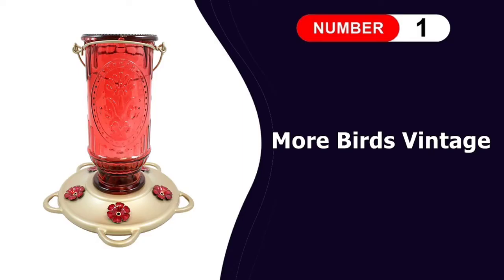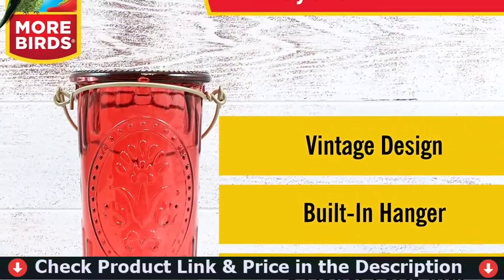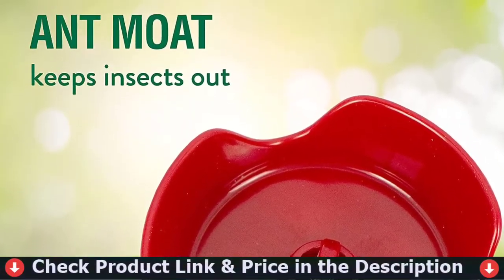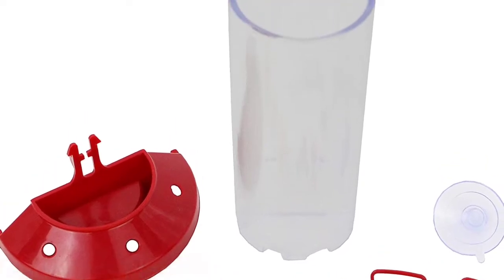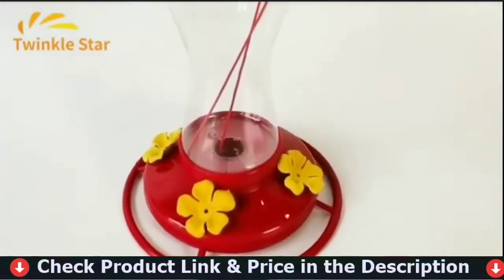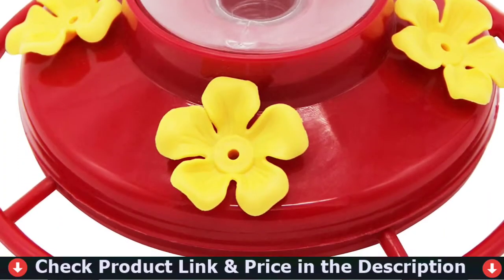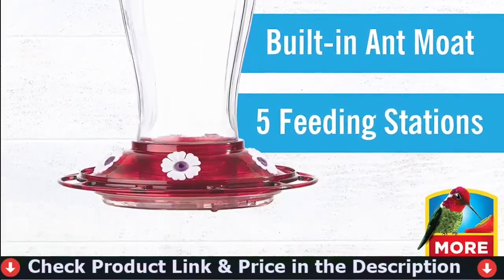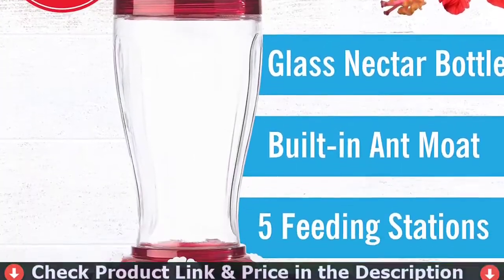🏆 5 Best Hummingbird Feeder You Can Buy In 2022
In this best hummingbird feeder reviews video, we compare top 5 hummingbird feeder on the market. We’ve used and explain what features truly matter and what disadvantage it’s have. Check below to buy the best hummingbird feeder for the money.

1. More Birds Vintage Hummingbird Feeder ✨
2. Perky-Pet Pinchwaist Hummingbird Feeder ✨
3. Perky Pet Plastic Hummingbird Feeder ✨
4. Twinkle Star Outdoor Hummingbird Feeder  ✨
5. More Birds Big Gulp Hummingbird Feeder  ✨
Are you wanted to buy a best hummingbird feeder? If you are looking for best glass hummingbird feeder in 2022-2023, then this ultimate feeder for hummingbird reviews in perfect for you. Here we talk about the feeder for hummingbird in USA, UK & Canada. This video we also cover best window hummingbird feeder. So if you chose from here, then you will be rest assured that you buy the best hummingbird feeder for beginners. Ultimately you have to decide which of the above items is perfect for you, and that should heavily influence your decision which hummingbird feeder for winter to buy.